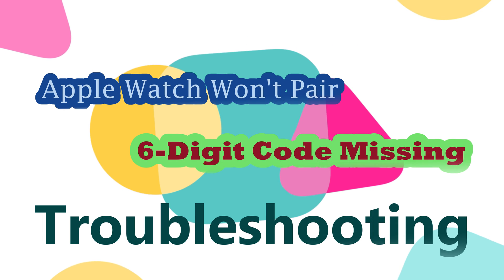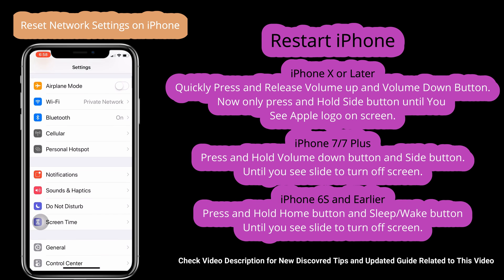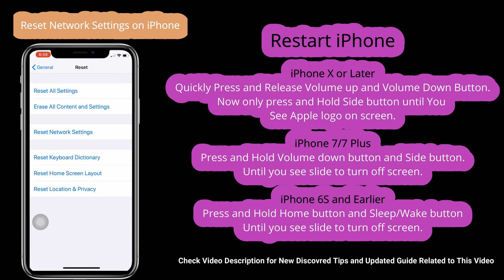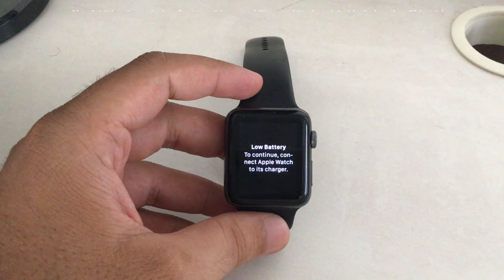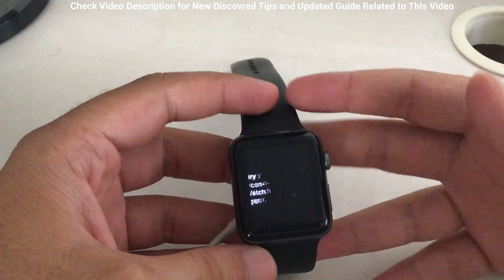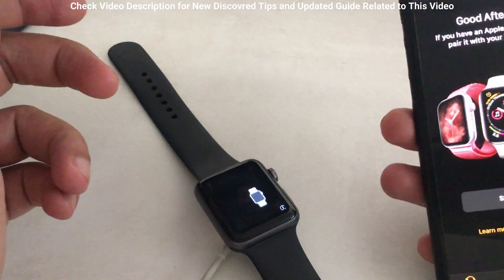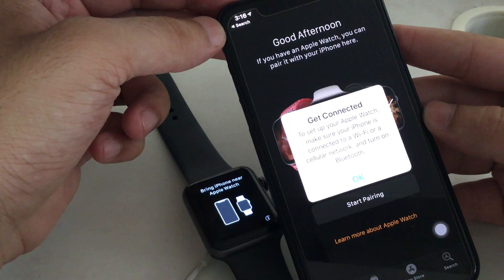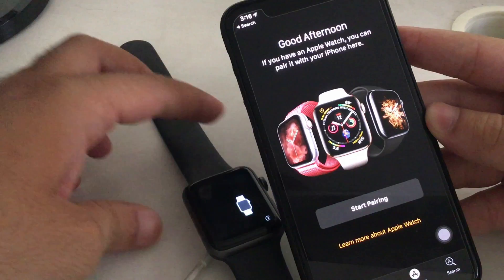[Fixed] 6-Digit Code Not Showing on Apple Watch 4/3/2 and Apple Watch Won't Pair With iPhone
Are you failed to pair your Apple watch with your iPhone? here's the solution that helps to get a 6-digit code on apple watch when we set up on our iPhone. Six Digit code not showing on apple watch. Won't find Six digit code from iPhone that verifies your Apple watch and iPad in pair successfully.

This tricks helpful on Apple Watch 4, Apple Watch 3 Cellular or Apple Watch 2 and other all apple watch models.

Most common solution:-

1. Restart your iPhone
2. Reset network settings on iPhone
3. Keep apple watch charged
4. Keep Apple Watch and iPhone nearby
5. Turn on WiFi/Cellular Data and Bluetooth on iPhone.

#5.Try Prime Discounted Monthly offering
#6.Try Twitch Prime
#8.Try Amazon Home Services
#9.Kindle Unlimited Membership Plans
#11.Give the Gift of Amazon Prime
#12. Create an Amazon Wedding Registry

XX XX